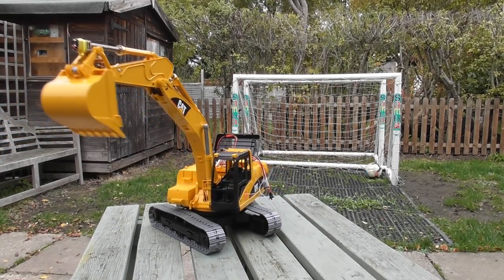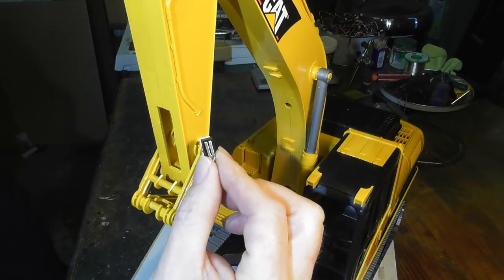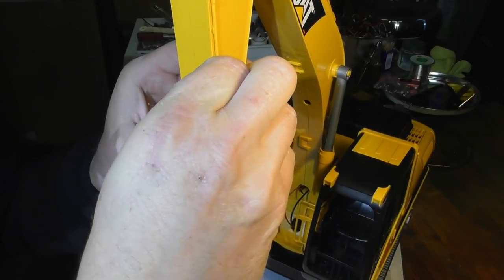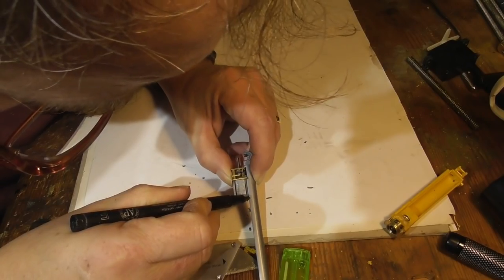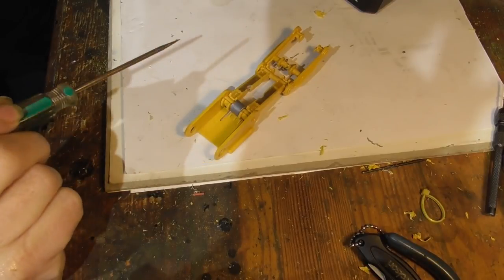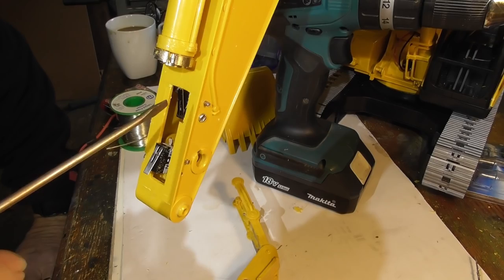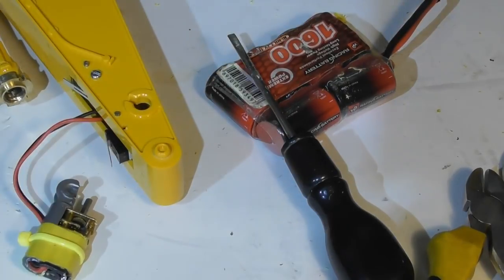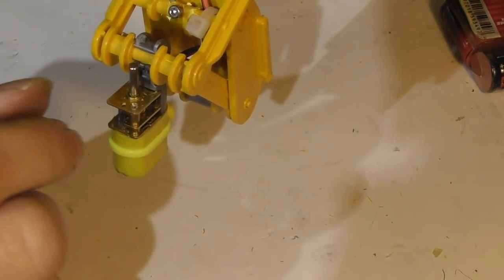Bruder CAT Excavator RC conversion pt5: bucket automation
This fifth video builds upon the first four - where I developed the DIY linear actuators for the digging arm and power to the tracks as well as continuous rotation of the turntable - and adds a another linear actuator to move the bucket. The video is quite detailed and includes the process I went through to develop the solution - as well as every step of the build to help you build your own & hopefully improve on what I did. Towards the end of the video a short running segment is included to test the elements completed so far. Almost there - just the 'boom cylinders' and a bit of fine tuning to go! 👍😀

This week I have added the idea of featuring a 'guest' channel in the intro. If this is popular with people I can continue doing this with the build videos - as I think that it is important for all of the modding community to support one-another especially the small channels (generally accepted to be less than 10,000 subs). Del350K has volunteered to be featured first. I would encourage you to spend some time on his channel - the story videos are especially brilliant in my view!

As I mentioned in one of the previous videos, I have recently set up, but not yet used a Twitter account which I am interested to see if this is helpful to the channel - I would be interested to hear suggestions on this - as I have never really used social media.

Any thoughts and ideas that you have for me would be most welcome in the comments box. I have a whole bunch of Bruder models/toys waiting to be converted to radio control.🙂👍